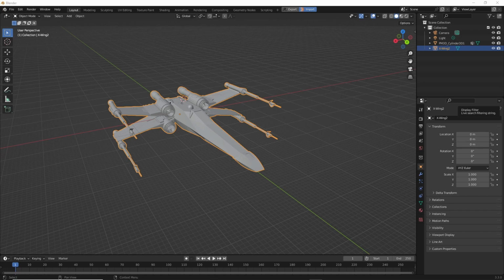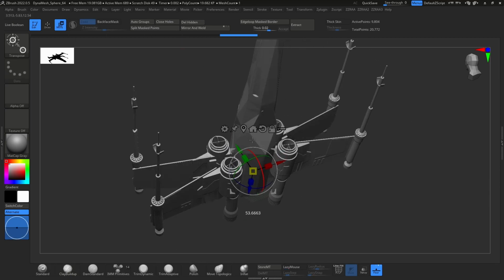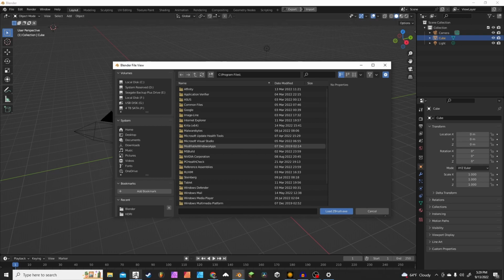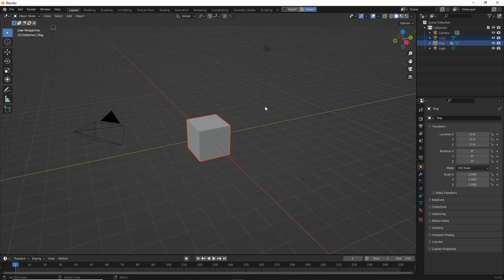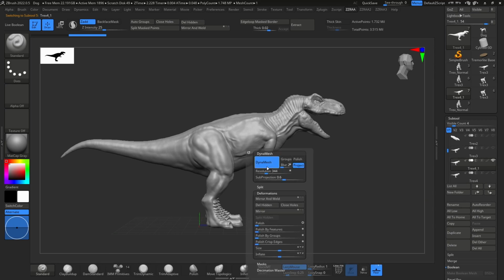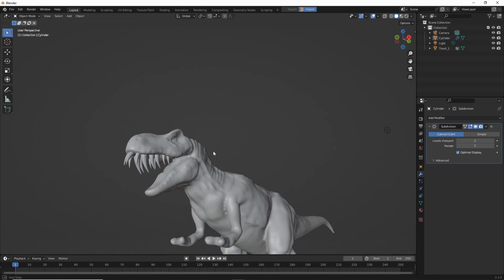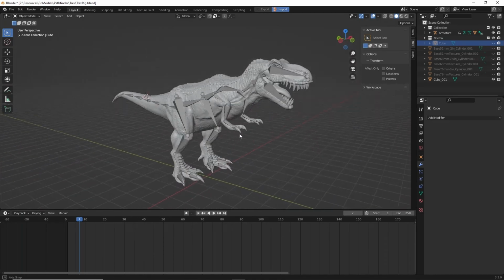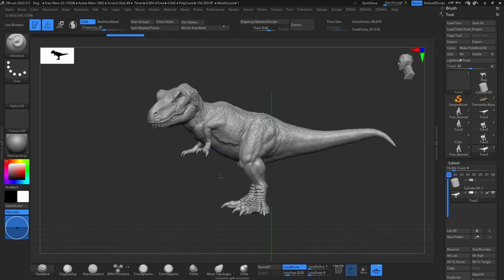This will change how you work between Blender and Zbrush (GoB Addon)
Zbrush is amazing at sculpting, but not box modeling. Blender is great at box modeling but not so much sculpting (that's a lie, Blender is pretty good at sculpting too). In this short tutorial, I discuss "GoB" an addon that allows one to transfer models between Blender and Zbrush and Zbrush and Blender with just a single click of a button. It is legitimately an essential addon for anyone working with both programs.